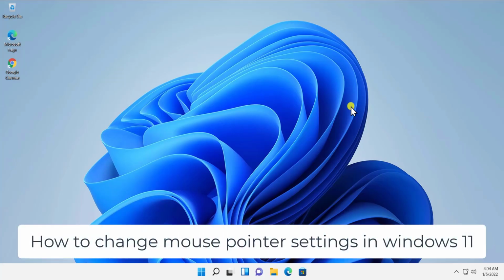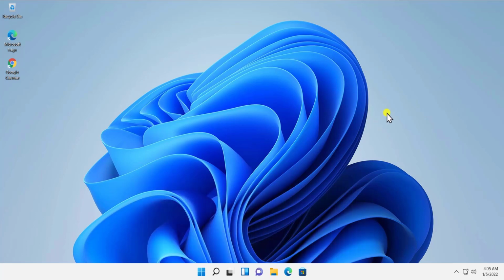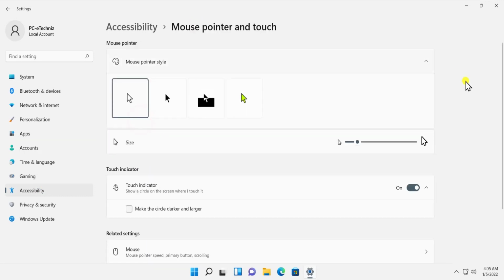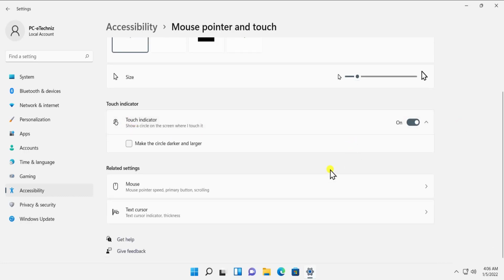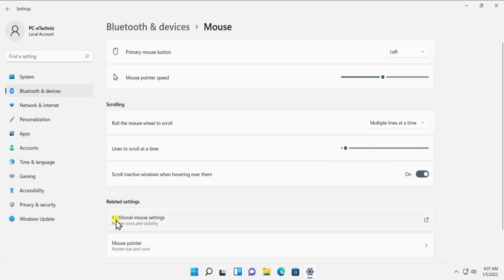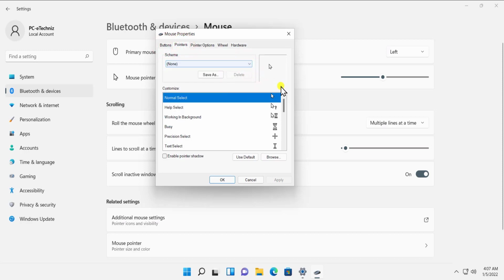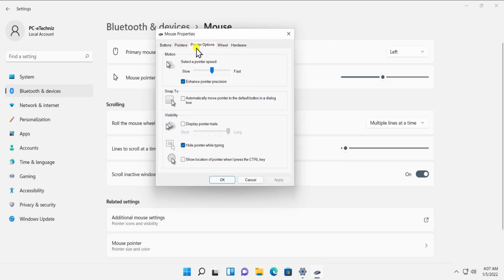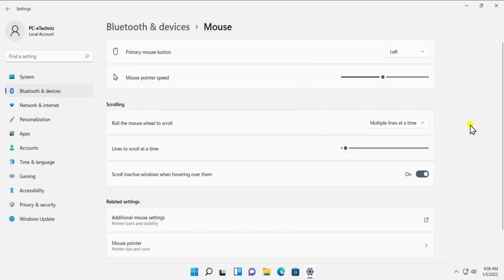How To Change Cursor Size on Windows 11 ( 2025 ) | How To Change Mouse Cursor Windows 11?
In this video we have explained  how to change mouse pointer on windows 11 and how to resize mouse pointer Windows 11.

We have shown mouse pointer size windows 11 that where you can find all of those settings and how to change mouse cursor size in windows 11.

How and from where you can change mouse pointer size windows 11. Along with it how to enlarge mouse cursor or we can say how to resize mouse pointer.